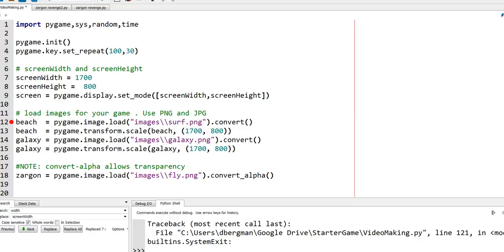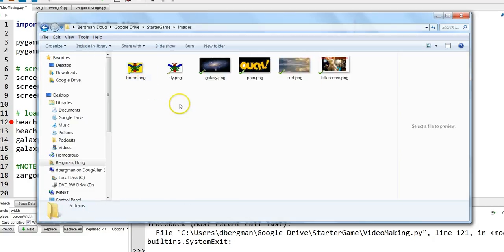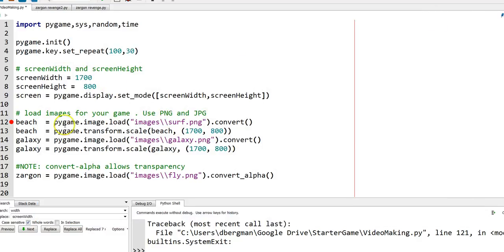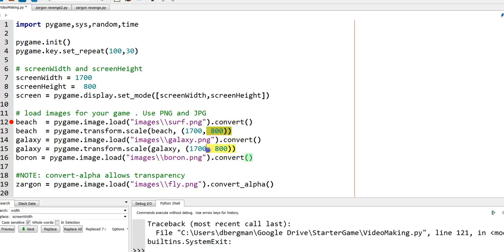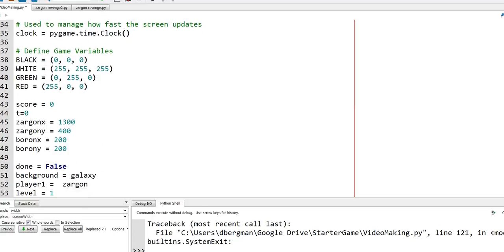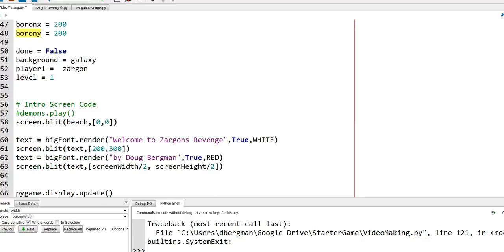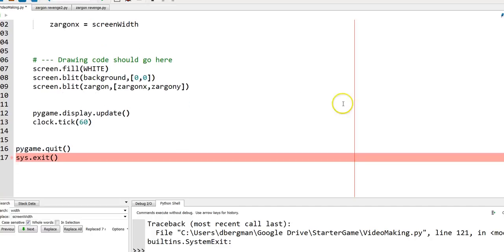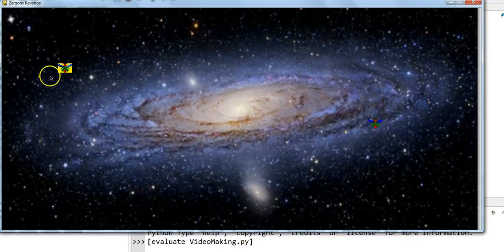inserting an image Zargon